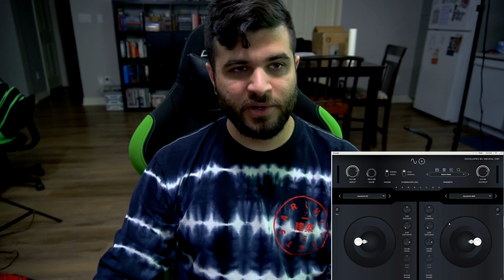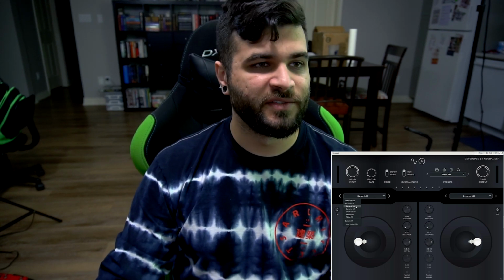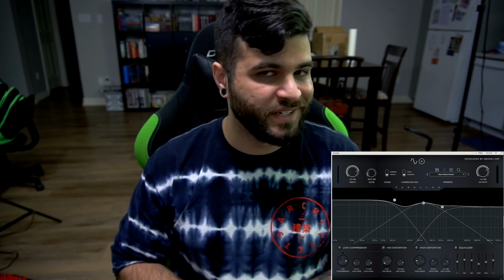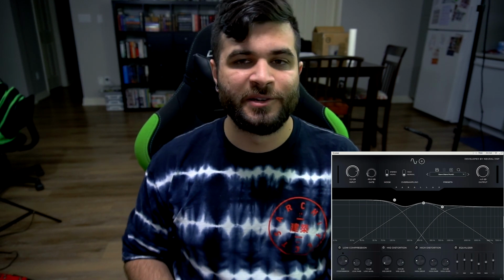My New Go-To Bass Tone! Neural DSP Parallax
-- Joshua Seel
-- Derrick M.
-- Ghostaaay
-- mklein5179
-- Quinn McGraw
-- Evan Rizzi
-- Neta
-- Jascha Balu
-- Brian Moore
-- Ryan Douglas Martin